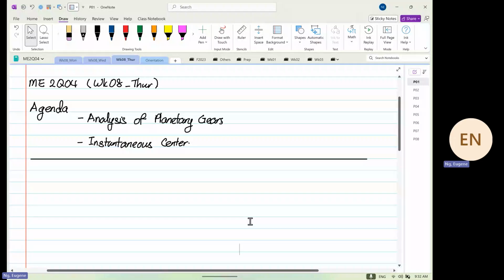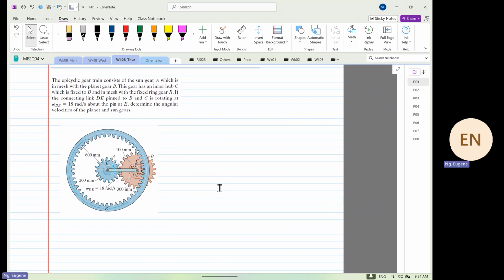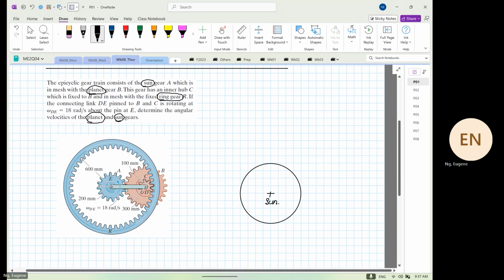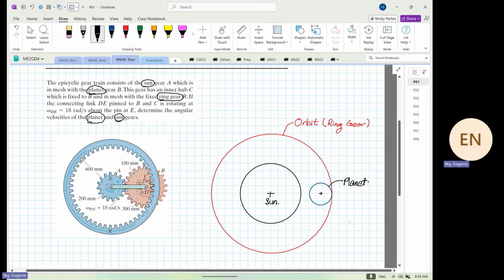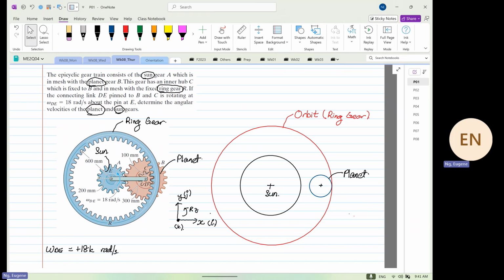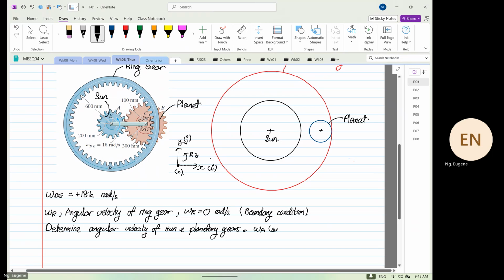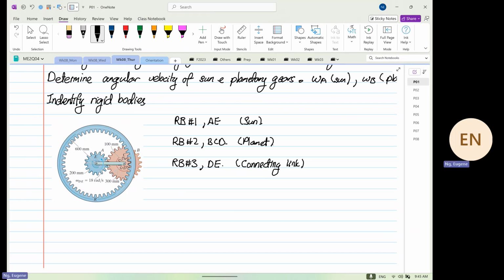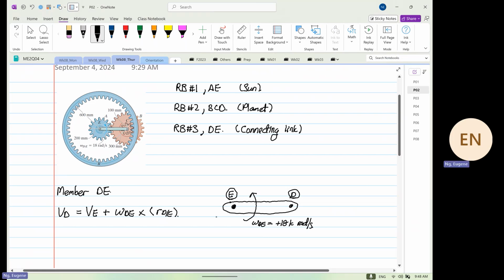Wk08 Thur P01: Planetary Gear Analysis